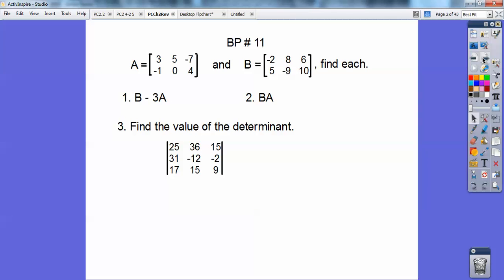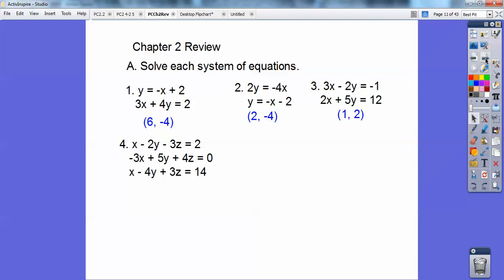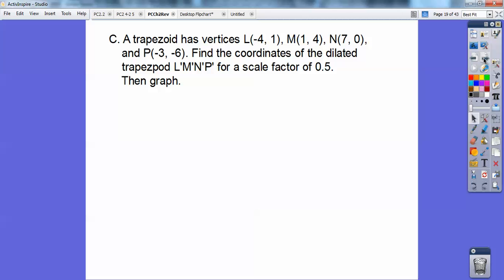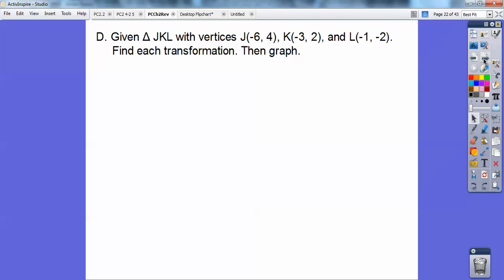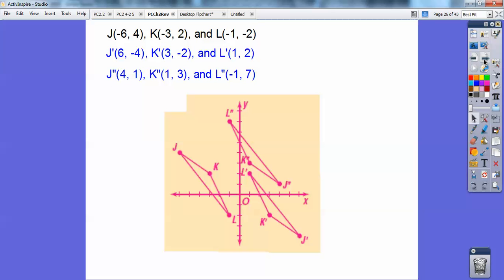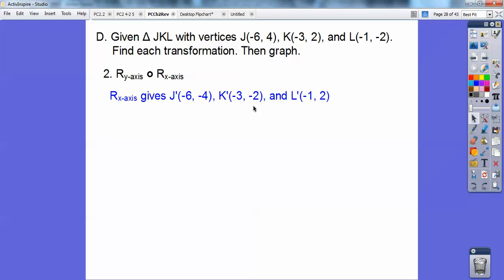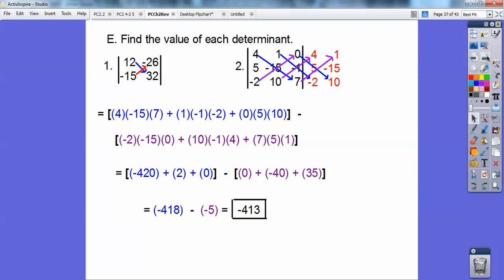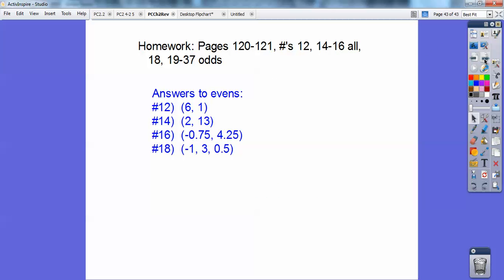Review For Test - Chapter 2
This video will prepare you for your Chapter 2 test in Precalculus.